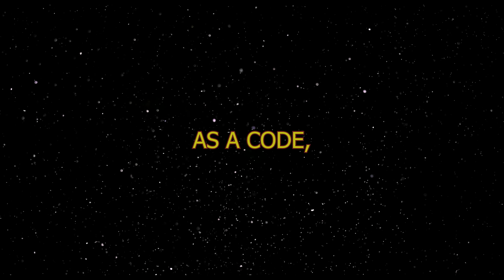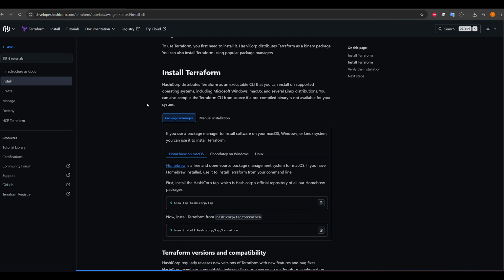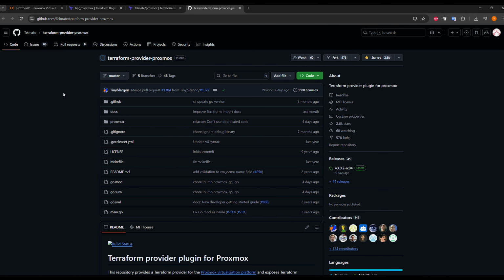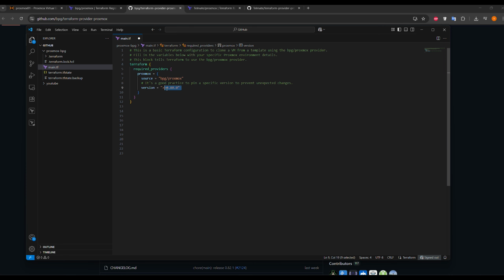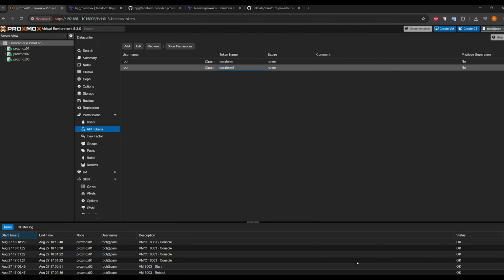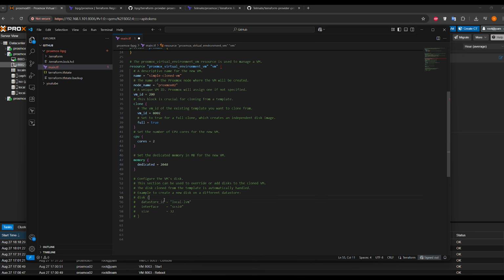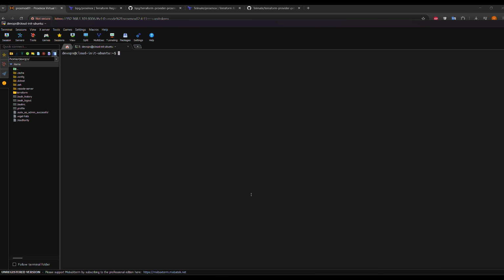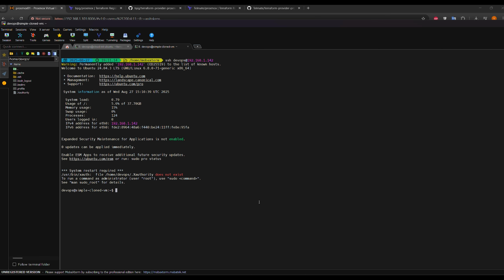Terraform + Proxmox: FULL VM Automation Guide (Faster Deployment)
Terraform + Proxmox VM Automation: Stop clicking and start provisioning your infrastructure as code! In this complete tutorial, I'll show you how to quickly install the Terraform client deploy a functional Virtual Machine (VM) using a single, simple Terraform code block.

What You Will Learn:

1. Setting up the Environment: Installing and configuring the Terraform client needed for Proxmox.
2. Code Explained: A line-by-line breakdown of the HashiCorp Configuration Language (HCL) used for the VM.
3. Deployment: Using terraform init and terraform apply to provision your new VM.

⏱️ Video Chapters:
00:00 - Intro
00:53 - Key benefits
01:52 - Roadmap to Automation
02:23 - Installing terraform client
04:36 - Choosing Terraform providers
06:09 -  Terraform Code Walkthrough
15:39 - Creating VM from terraform code
18:32 - Outro